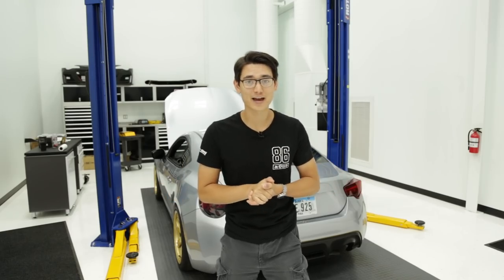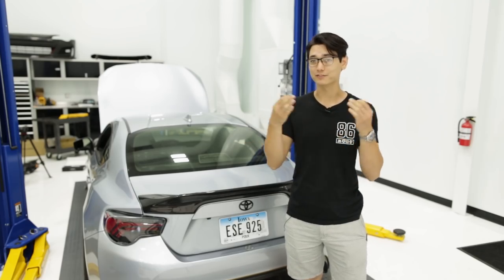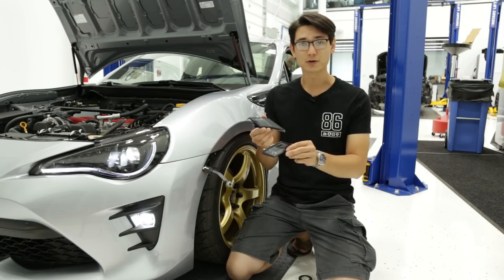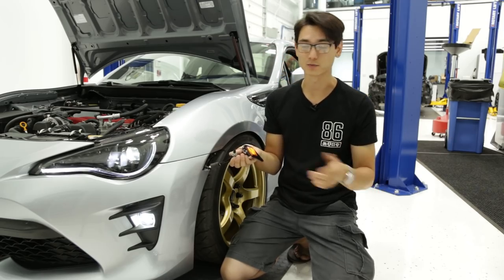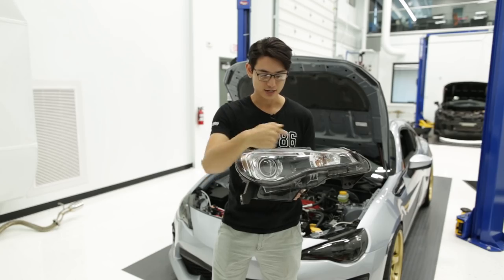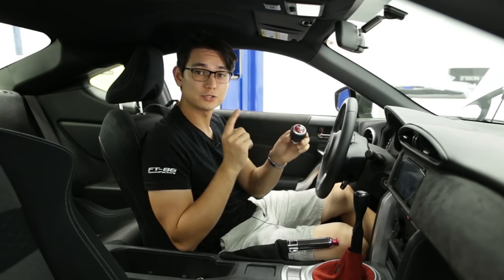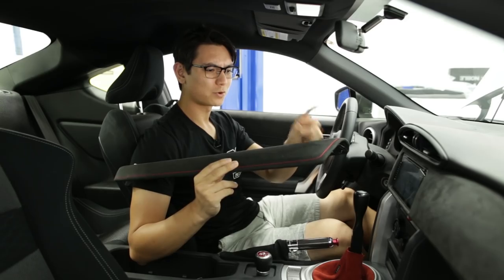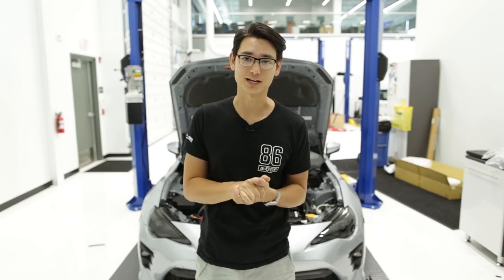New Products August 2018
All the new aftermarket parts we've gotten in this month for the FRS, BRZ, and 86.